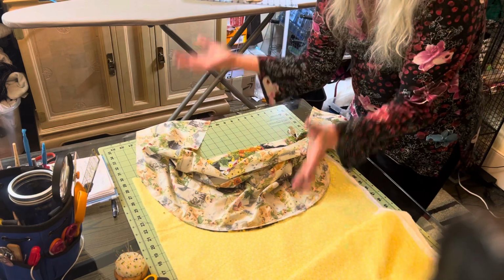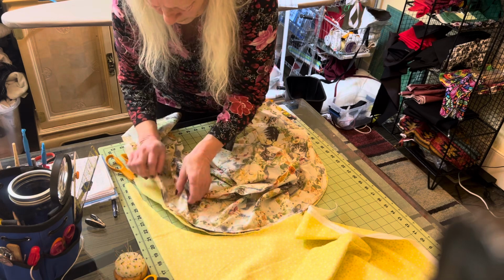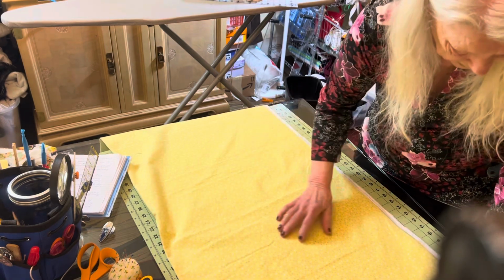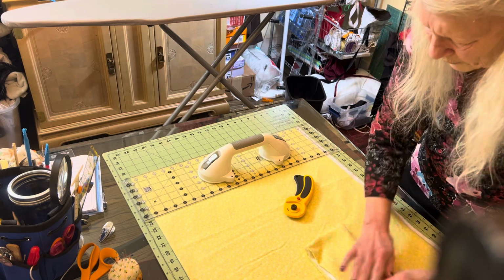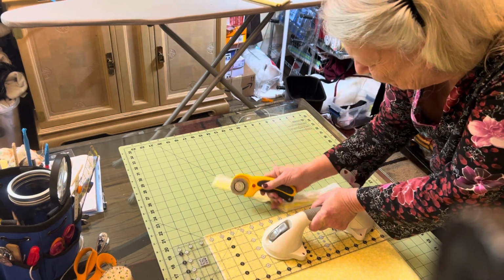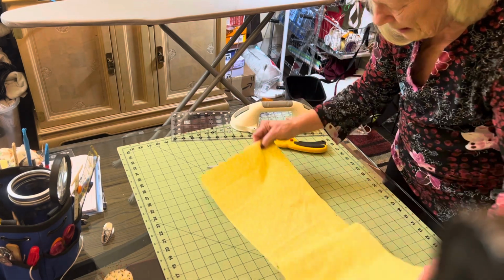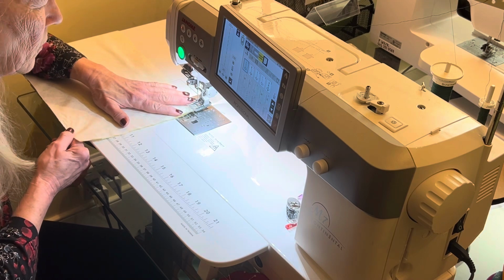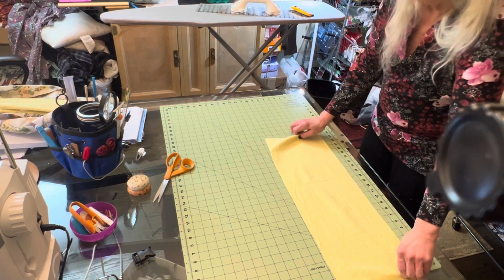Sizing the flannel for the pet sling part two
I am demonstrating how to piece the flannel together to get the full lengths of 61 inches. And I cut out the half circles. Then the material gets pieced together and the half circles ￼are cut out.